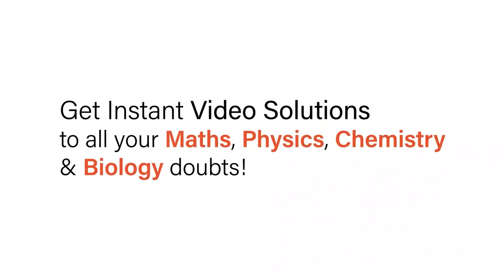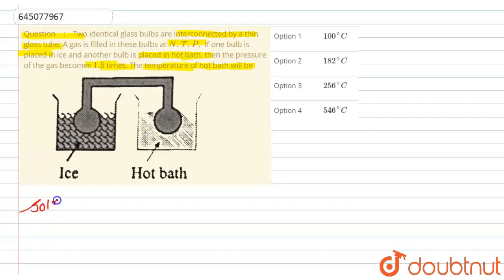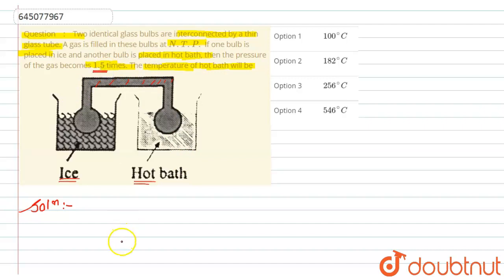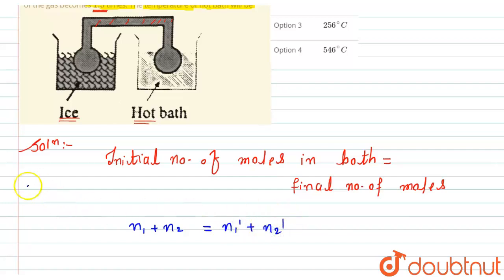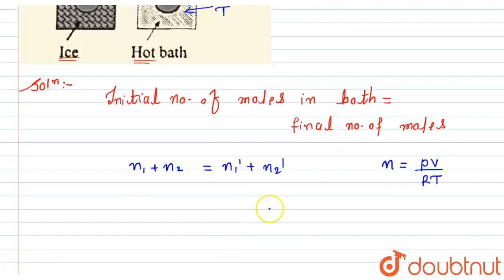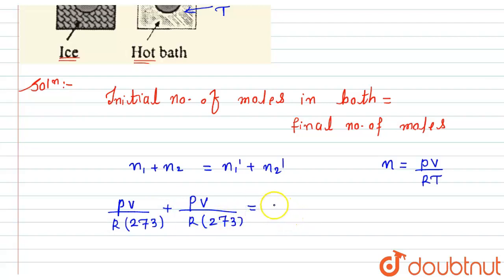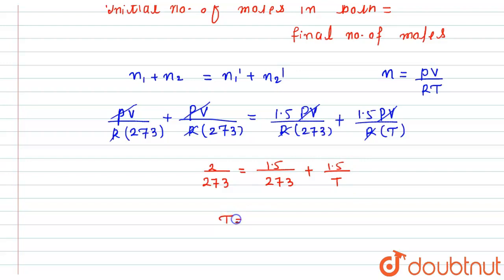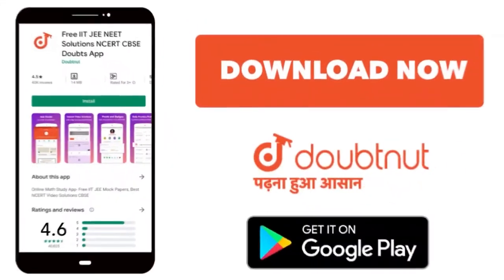Two identical glass bulbs are interconnected by a thin glass tube. A gas is filled in these bulb...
Two identical glass bulbs are interconnected by a thin glass tube. A gas is filled in these bulbs at N.T.P. If one bulb is placed in ice and another bulb is placed in hot bath, then the pressure of the gas becomes 1.5 times. The temperature of hot bath will be
Class: 12
Subject: PHYSICS
Chapter: NTA JEE MOCK TEST 76
Board:NEET

👉 Have Any Query? Ask Us.